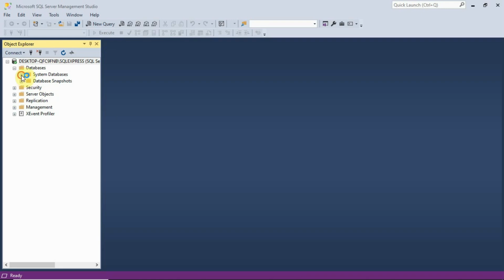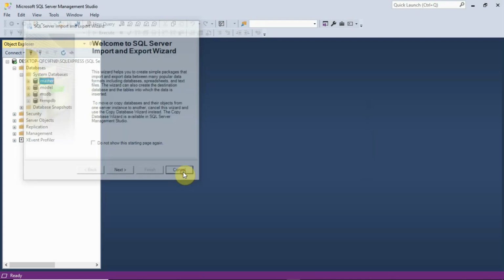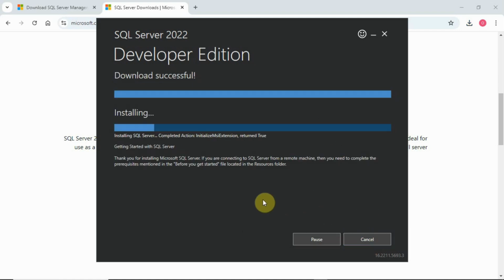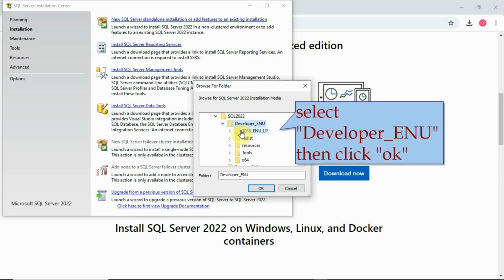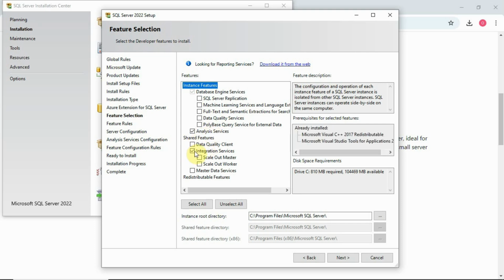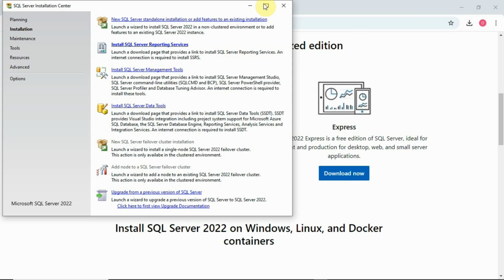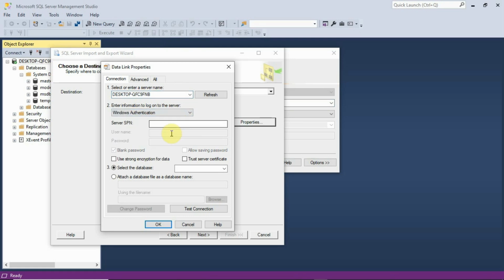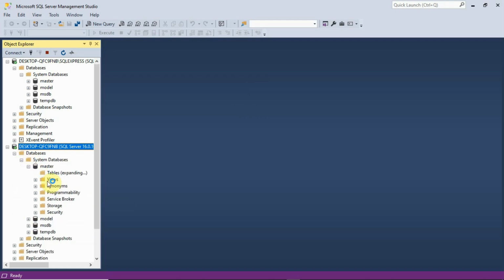SQL Server Import and Export Wizard Error (For Absolute Beginners)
How to solve:

TITLE: SQL Server Import and Export Wizard

The operation could not be completed.

ADDITIONAL INFORMATION:

The 'Microsoft.ACE.OLEDB.12.0' provider is not registered on the local machine. (System.Data)